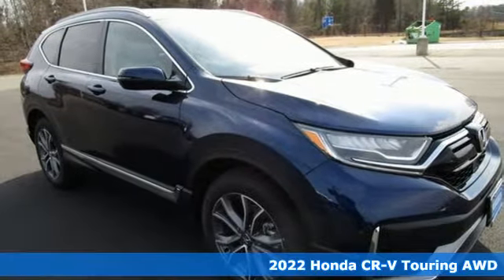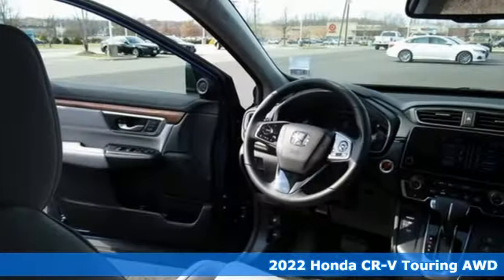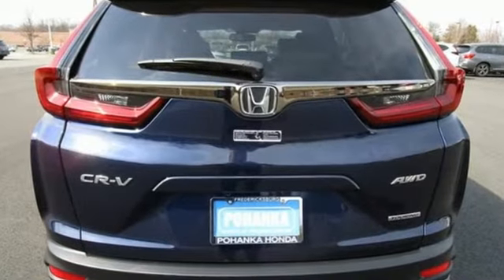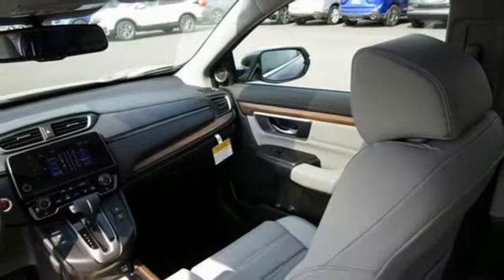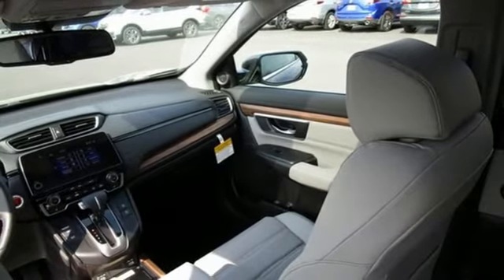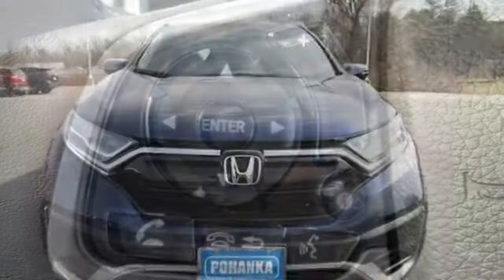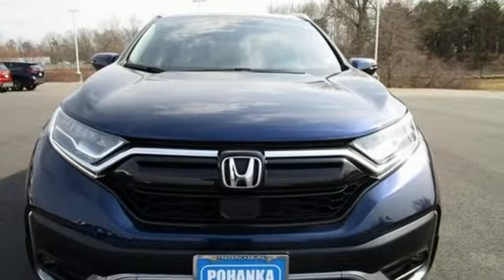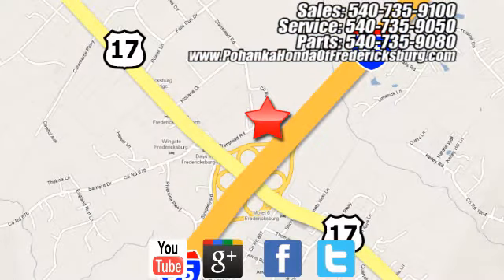New 2022 Honda CR-V Fredericksburg VA Richmond, VA FNH626597 - SOLD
Year: 2022
Make: Honda
Model: CR-V
Trim: Touring
Engine: 1.5L I4 DOHC 16V
Transmission: CVT
Color: Blue
Interior: gray
Stock #: FNH626597
VIN: 2HKRW2H92NH626597
Obsidian Blue Pearl 2022 Honda CR-V Touring AWD CVT 1.5L I4 DOHC 16V 27/32 City/Highway MPGbrbrbrWe make every effort to provide accurate information but please verify options and price with management before purchasing. All vehicles are subject to prior sale. All financing is subject to approved credit. Dealer installed options are additional. Stock photo colors, options and trim levels may vary. Not responsible for typographical errors. Published prices subject to change without notice to correct errors and omissions or in the event of inventory fluctuations. Vehicle offers/prices & internet price quotes valid for 48 hours from initial posting date, subject to change by dealer/manufacturer without notice. Vehicles may be in transit to dealer. Vehicle photos may not match exact vehicle. Please call to confirm availability status. All prices exclude taxes, title, license, and dealer processing fee of $899.00. NHTSA Government 5-Star Safety Ratings are part of the U.S. Department of Transportationa€TMs New Car Assessment Program Model tested with standard side airbags (SAB). All 2021/2022 New Honda vehicles priced at or below MSRP. Excludes 2022 Civic SI M/T and 2022 Civic Sport M/T models. **Based on model year EPA mileage ratings. Use for comparison purposes only. Your mileage will vary depending on driving conditions, how you drive and maintain your vehicle, battery pack age/condition, and other factorS.

Address:
60 South Gateway Drive